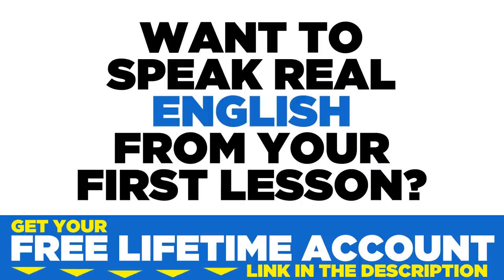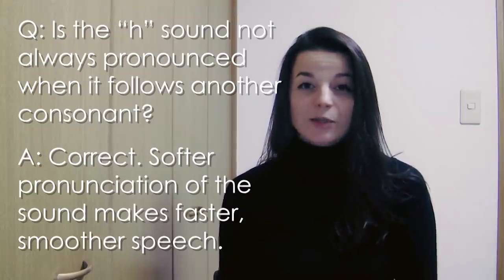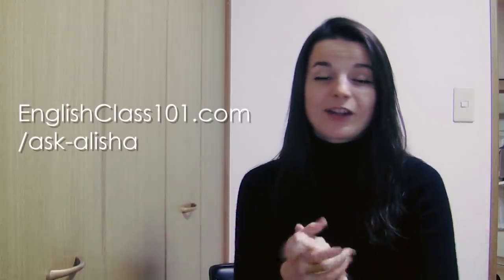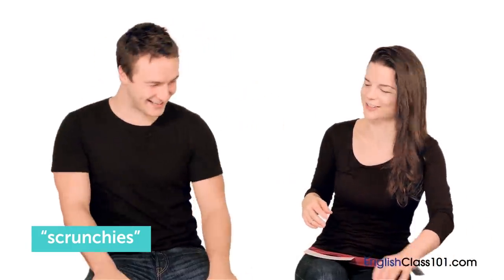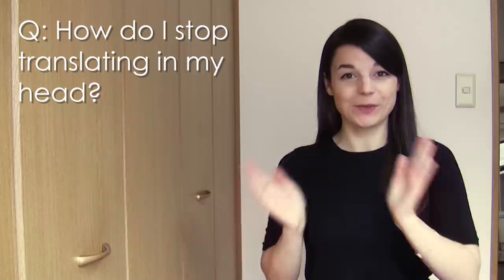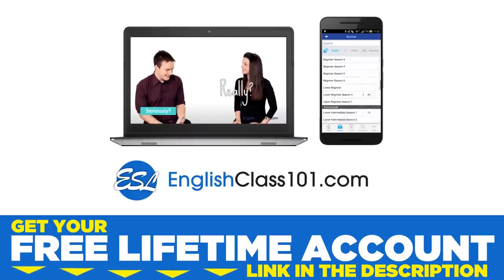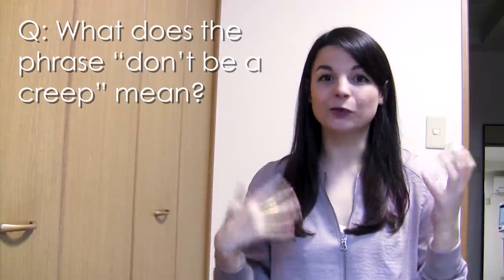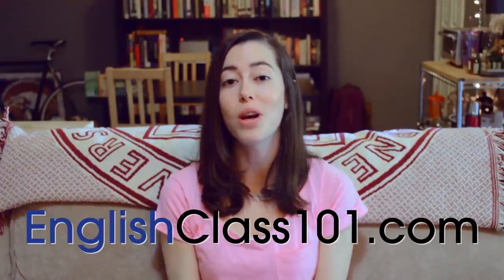1 Hour of English Conversation Practice - Improve Speaking Skills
← Start speaking English like a native, click here and access the best resources to improve your speaking, listening and reading skills!.
↓ More details below ↓

Step 3: Start speaking English the fast, fun and easy way!

If you understand English but can't speak it, this video is for you because we will help you improving your English speaking skills!

In this video, you'll learn the basics to have conversations English. If you want to start learning English, this video is made for you. Our host expresses herself in simple English, with subtitles. This video will challenge your reading and listening comprehension skills and help you progress in your English study.

This is the fastest, easiest way to pick up basic English!